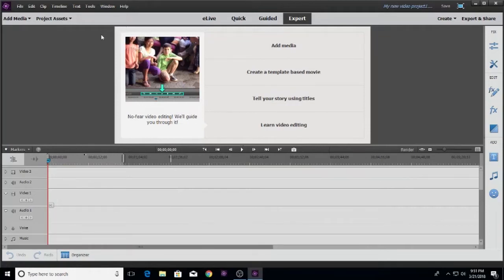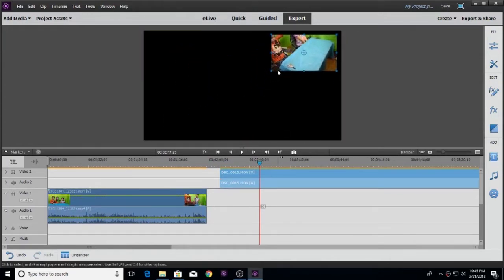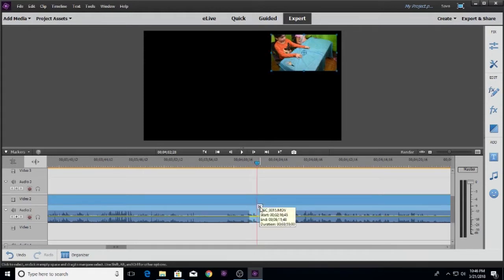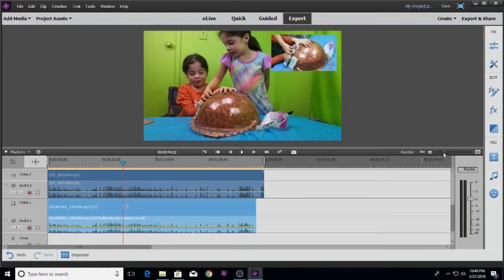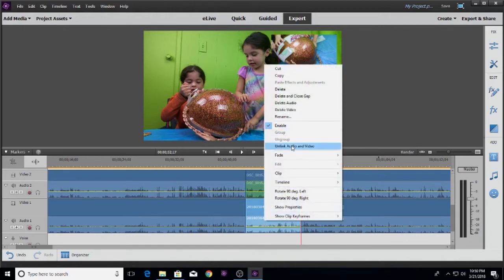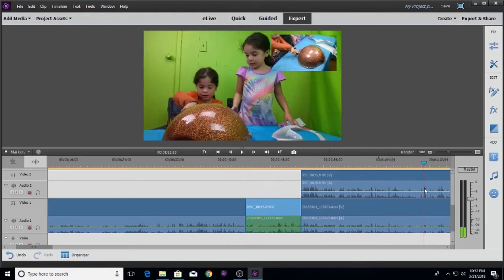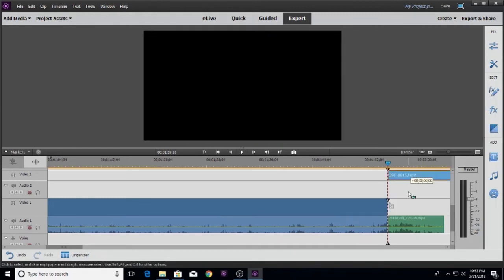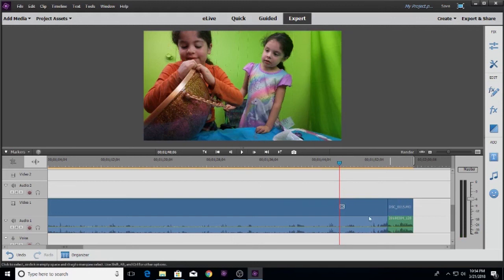How to do Multicamera Editing in Adobe Premier Elements